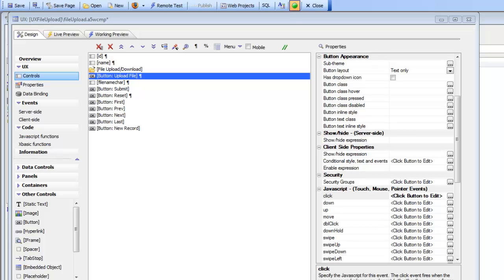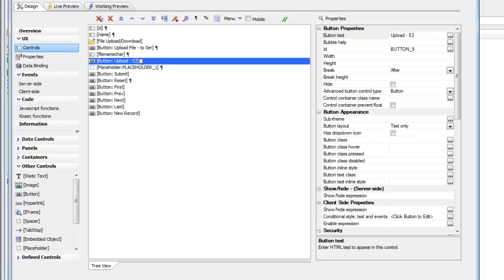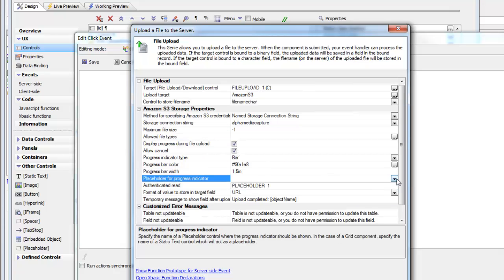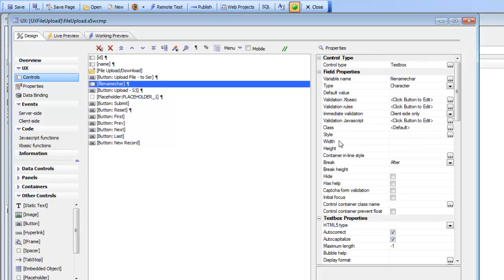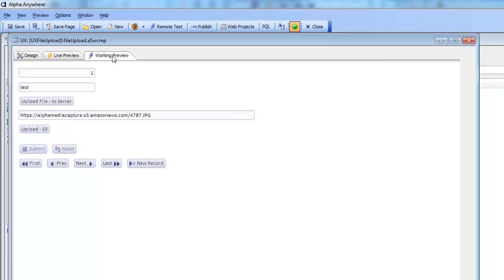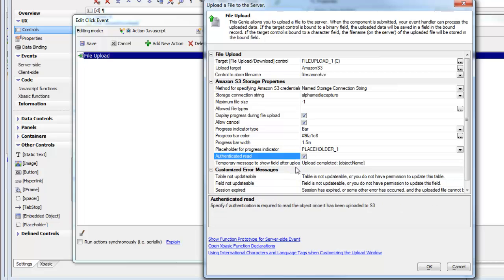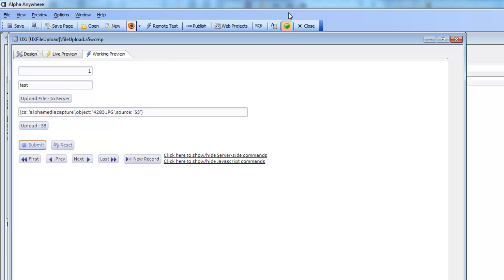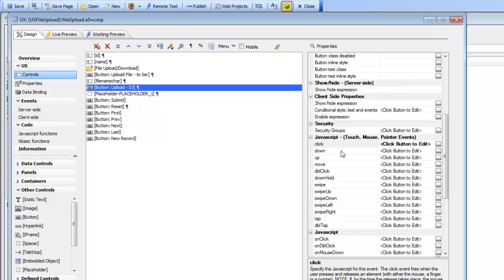AA UX File Upload s3 Part 1 and 2